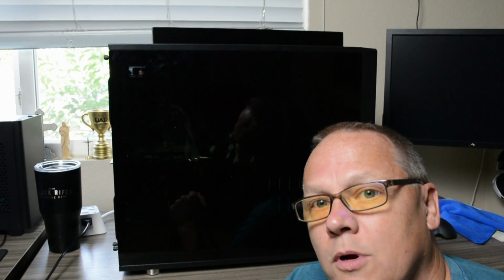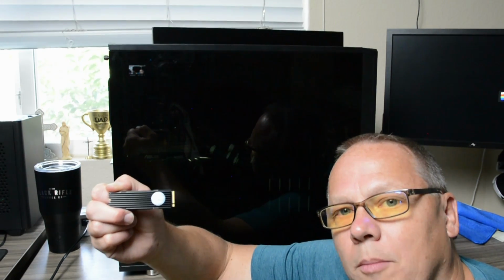SSD about to fail - clone attempt and what I had to do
NVME used for upgrade:
WD Black SN750 1TB NVMe

System played on, shot, edited, rendered, streamed and uploaded the video with:

AMD Ryzen 3900X
Cooled by EK Quantum Velocity
EK Phoenix 280
Gskill TridentZ  3600 32GB
ROG STRIX X570-i GAMING
Cooler Master NR200
HTC VIVE